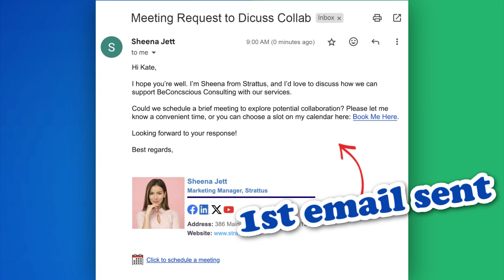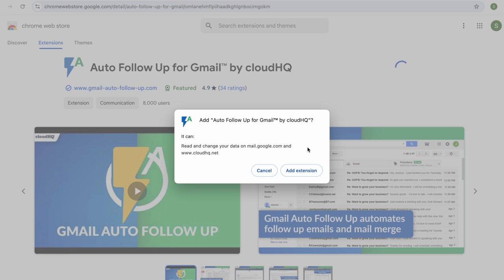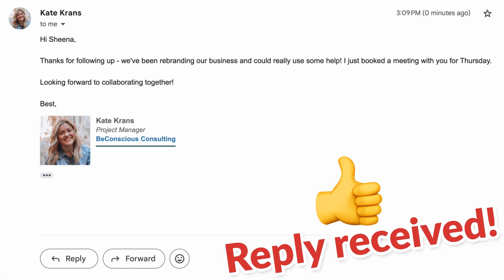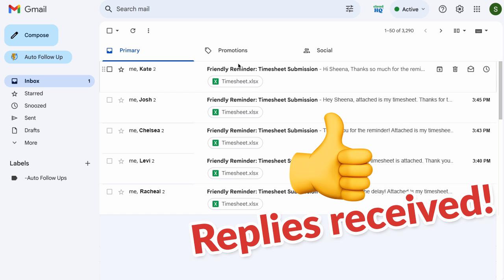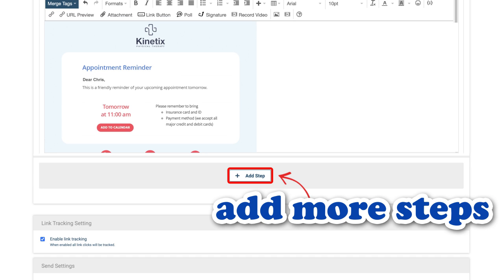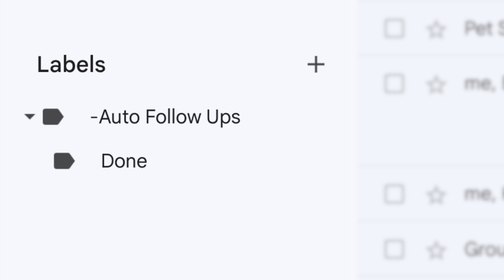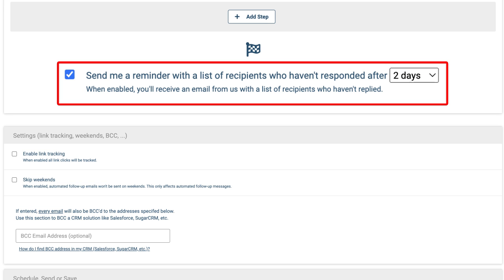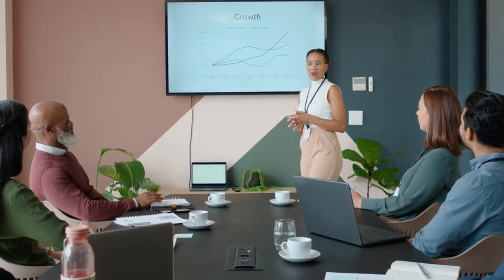Auto Follow Up for Email: Full Demo for Email Automation Software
Want to make sure your emails get a response? 🚀 This video shows you how to set up automated email follow-ups using Auto Follow Up for Email, with three easy setup methods:

How to start your email automation:
1️⃣ From Email Compose Window:
Set up follow-ups while writing your initial email. Select an email sequence, send, and let the automation handle the rest.

2️⃣ From Sent Emails:
Already sent an email? No problem! Learn how to add auto follow-ups directly from your Sent folder, ensuring your emails are always on track.

3️⃣ From the cloudHQ Auto Follow Up Dashboard:
Manually enter or upload contact lists and create customized sequences to keep your communication flowing.

🔧 Feature Highlight:
- The auto follow-up sequence always stops once you receive a reply.
- Enhanced stats directly in your inbox.
- Skip weekend sending option.
- Define how often to send a new follow up email.
- Generate reports on emails that have not received a response.

Never miss an opportunity—let Auto Follow Up keep you connected and your emails working for you. 🙌

cloudHQ: Boosting your productivity, one click at a time.